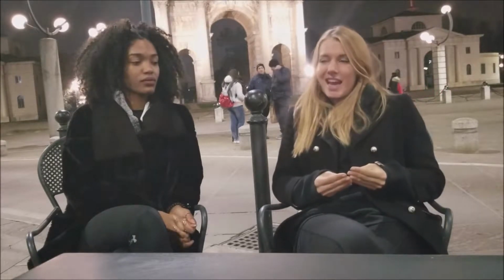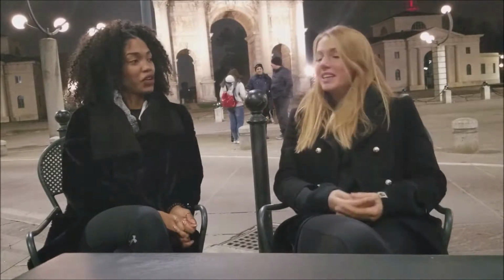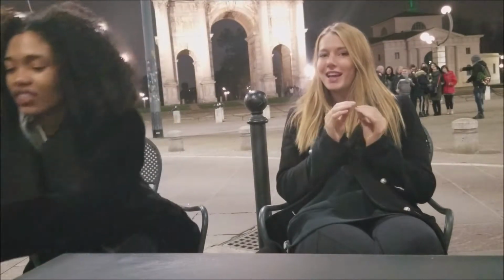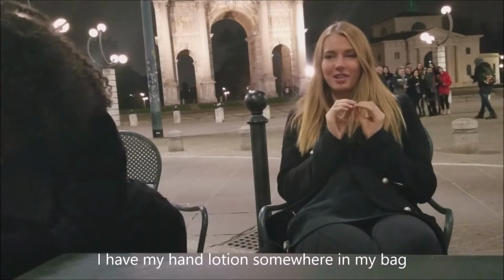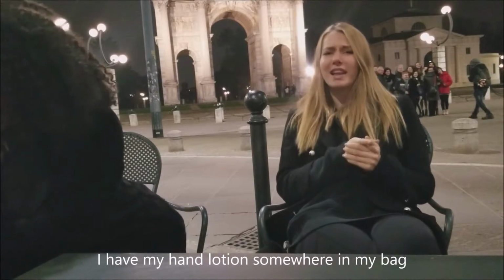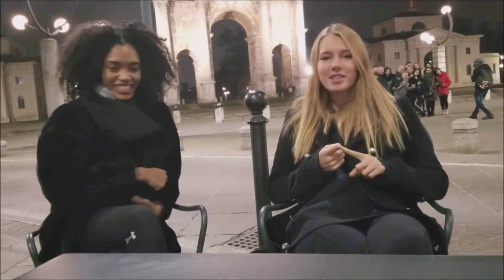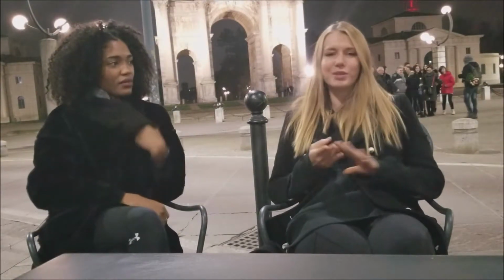~ Girl Talk ~ Chocolate & Vanilla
Casting and Photoshoot tips, just in time for MILAN FASHION WEEK!!

If you're feeling the Ying, Yang, Chocolate and Vanilla duo, comment post, like, let me know, let us know. we'd love your feedback.

XX
R + M

P.s if you want to see our crazy post workout dance video, check out my post on IG  @Ruqayyah_KJ